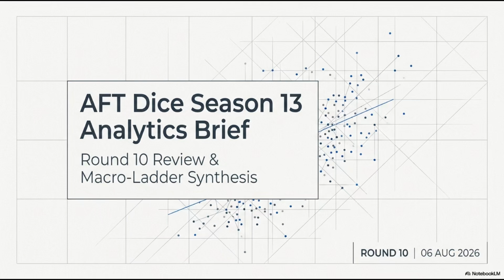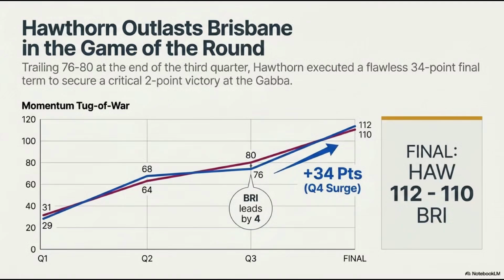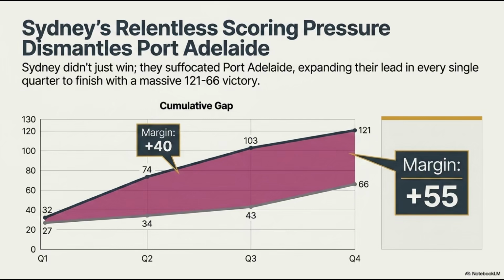BATTLE FOR #1! 🦁🦅 | Hawthorn vs. Brisbane Gabba Epic & Port Adelaide’s Last Stand | Round 10 Preview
The stakes have never been higher in AFT Dice Season 13! As we enter Round 10, the ladder is on a knife-edge with a massive 1v2 clash at the Gabba set to determine the true premiership favorite. Can the Hawks maintain their winning streak, or will the Lions defend their home turf to take the throne?
In This Round 10 Preview:
The Heavyweight Main Event: Hawthorn (1st) travels to the Gabba to face Brisbane (2nd)
. With both teams tied on 28 points, this is a direct shootout for the top spot on the ladder.
Port Adelaide’s Crisis Point: After a perfect start to the season, the Power (4th) have dropped three in a row. They return to the Adelaide Oval to face a surging Sydney (6th) in a "must-win" match to save their Top 4 status
Adelaide’s Charge: Sitting in 3rd place with their unique points cushion, the Crows host GWS at the Adelaide Oval
. A win here could see them jump into the top two depending on the Gabba result.
Marvel Stadium Marathon: Marvel Stadium is the center of the action this round with four massive games, including a desperate St Kilda vs. Melbourne clash and a critical Western Bulldogs vs. Carlton battle
The Top 8 Scrap: Geelong (5th) hosts Fremantle (7th) at GMHBA Stadium
. With only four points separating 4th from 8th, this match will have massive implications for the finals bracket.

Round 10 Full Fixtures:
Richmond vs. Collingwood (MCG)
Port Adelaide vs. Sydney (Adelaide Oval)
Essendon vs. Gold Coast (Marvel Stadium)
Brisbane vs. Hawthorn (Gabba)
North Melbourne vs. West Coast (Marvel Stadium)
St Kilda vs. Melbourne (Marvel Stadium)
Geelong vs. Fremantle (GMHBA Stadium)
Adelaide vs. GWS (Adelaide Oval)
Western Bulldogs vs. Carlton (Marvel Stadium)

Nine matches. Infinite possibilities. The simulation is heating up—don't miss a single roll!